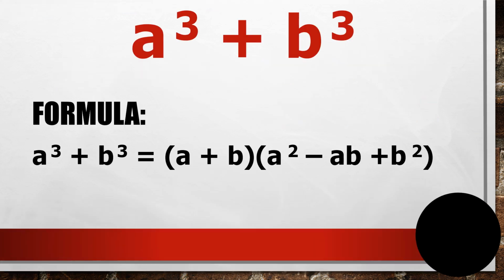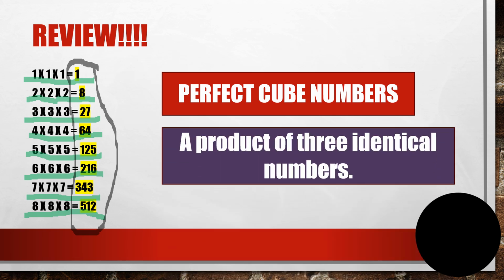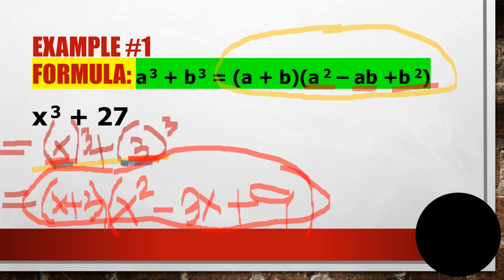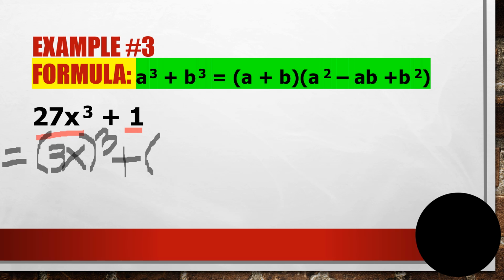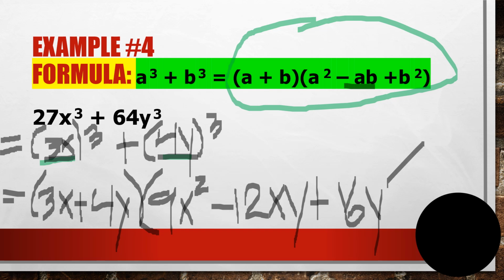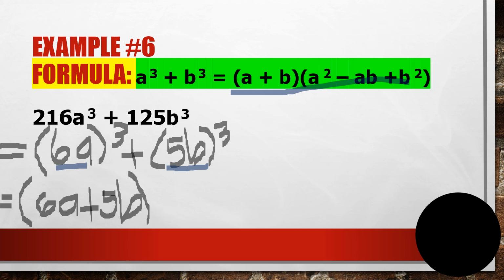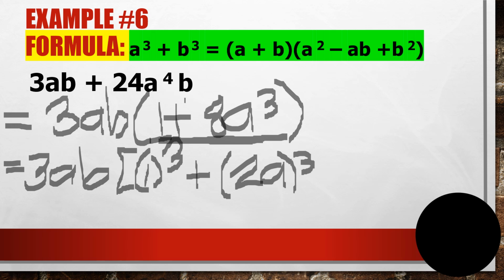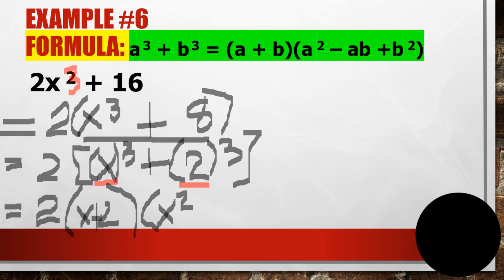FACTORING THE SUM OF TWO CUBES